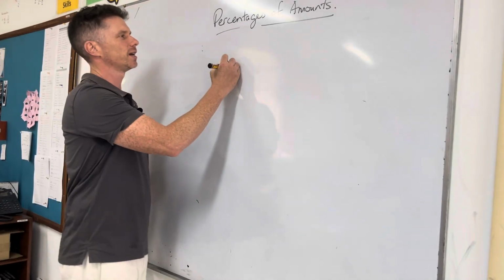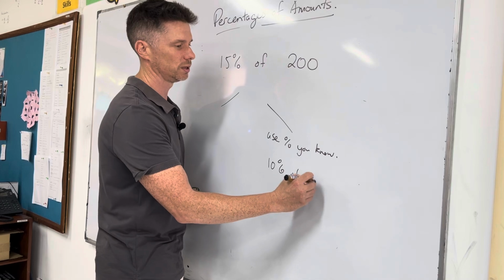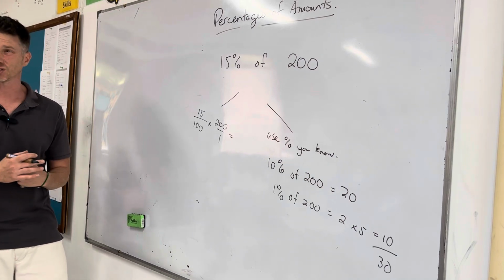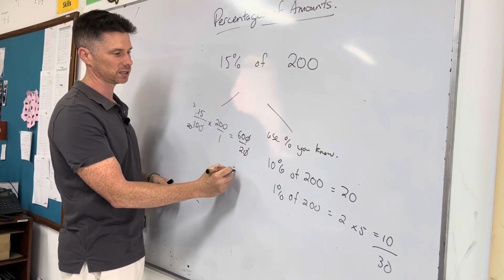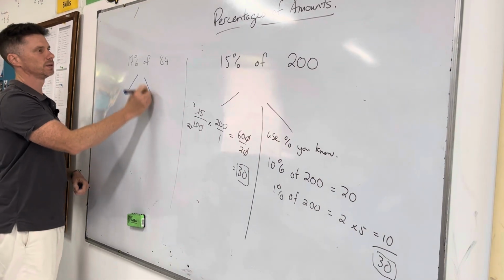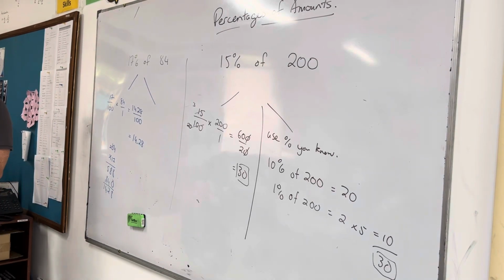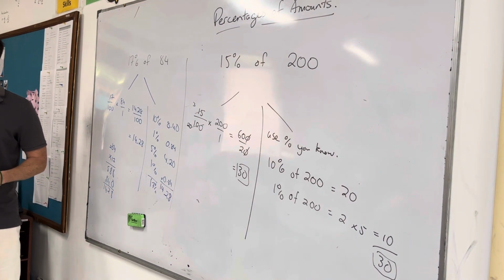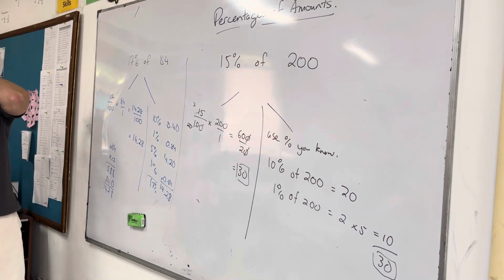How to get a Percentage of an Amount